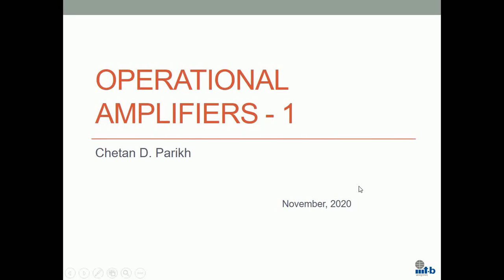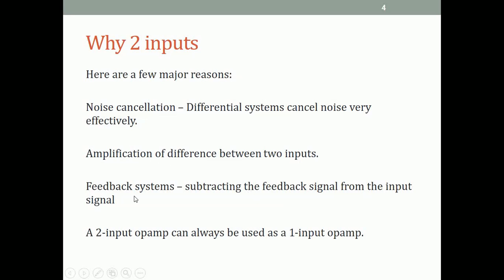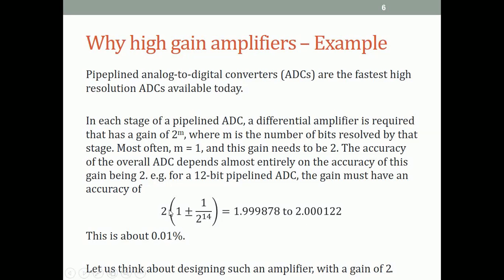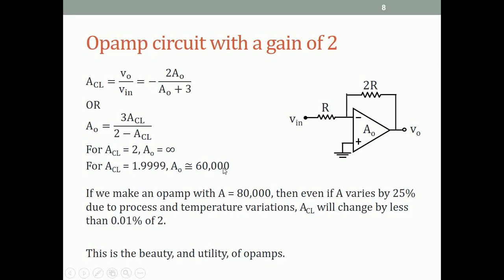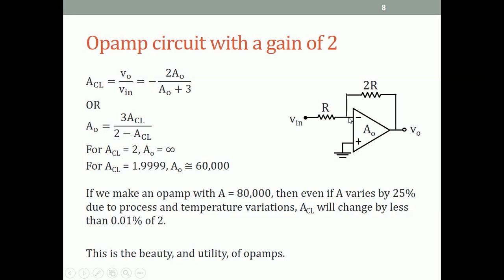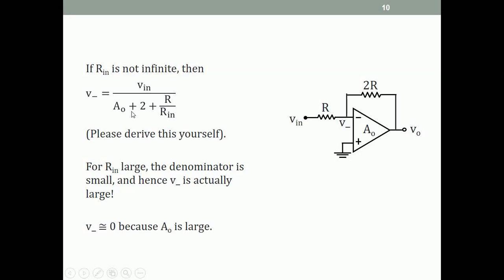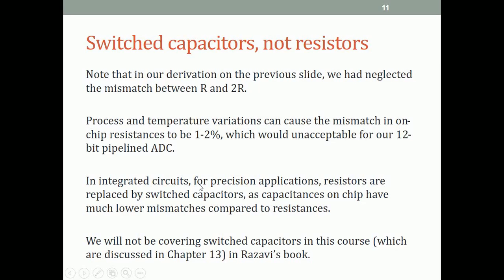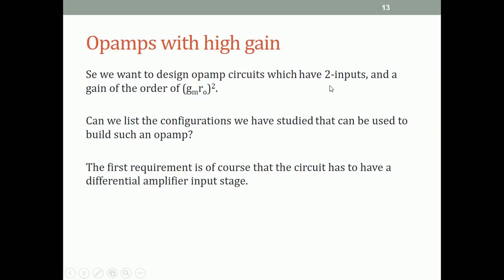CAID Lecture 28 Opamps 1 Introduction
Operational amplifiers: Introduction: Why two inputs, why high gain, virtual ground in an opamp, opamps vs comparators,